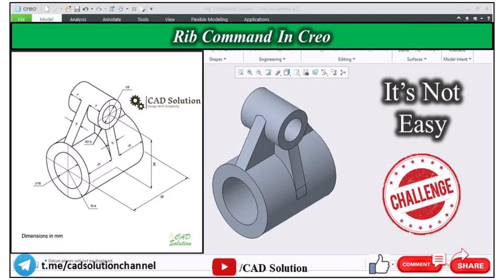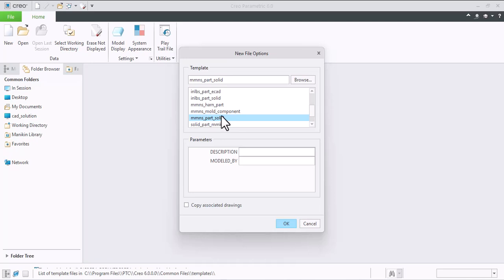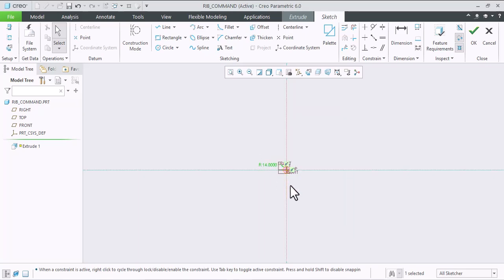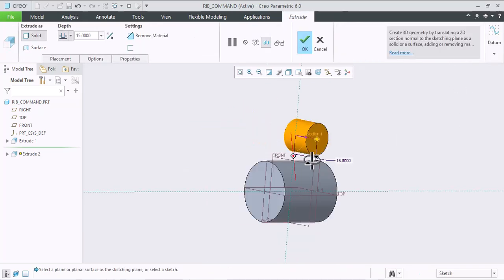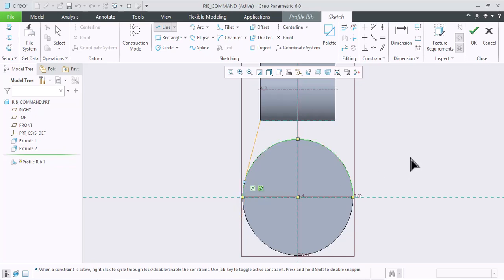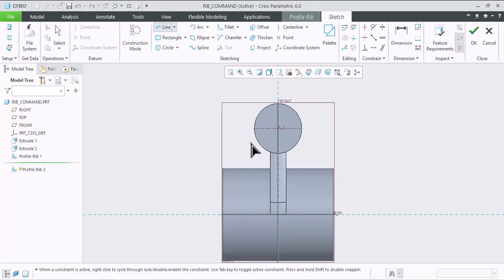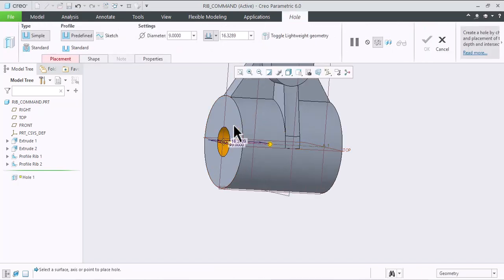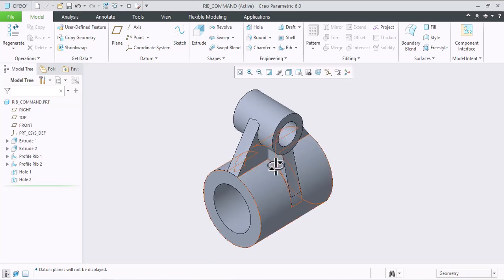Rib Command In Creo || Creo Tutorials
🚀 Master the Rib Command in Creo! 🚀 In this video, we dive deep into using the Rib feature to enhance your 3D modeling skills and create sturdy, lightweight structures like a pro! Whether you're a beginner or a seasoned user, this comprehensive tutorial will guide you through the step-by-step process, showcasing practical tips and CAD techniques to make your designs stand out. Don't miss out on valuable insights that will significantly improve your workflow and increase your CREO proficiency!

-CAD Solution